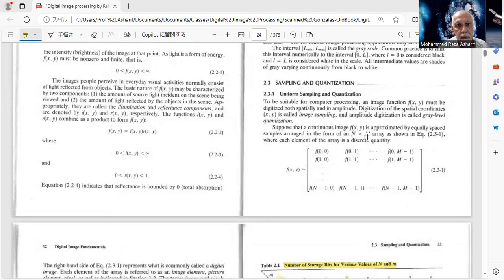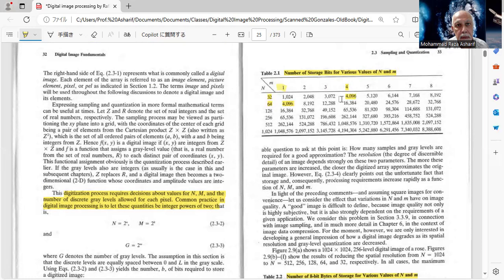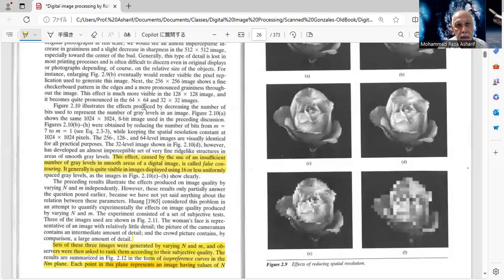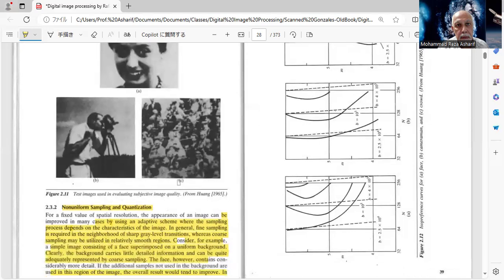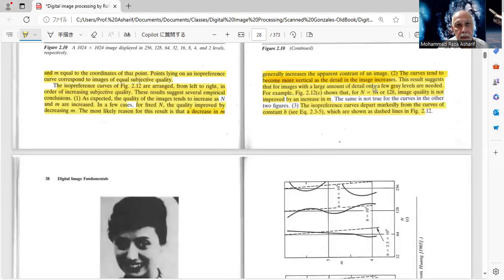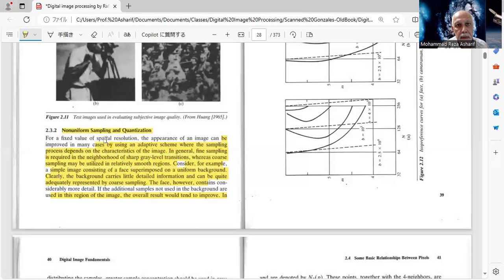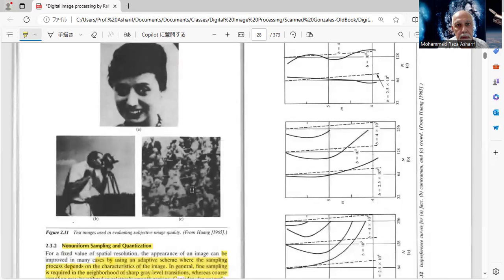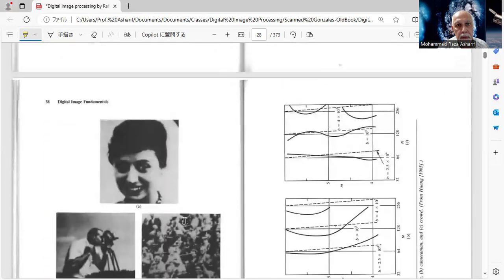Digital Image Processing Lecture (5)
In  this lecture, we talk about rate of sampling in the Digital Image and level of quantizations for the Digital Image. That is, sampling frequency of image and quantization for each sample. The bite rate could be the same for different sampling and quantization but the appearance may be different even for the same bit rate. We have two phenomenon, musaic effect for low sampling rate and false contouring for assigning less bit in quantization. Then, we defined the isopreference curve to evaluate digital image, subjectively. Also, we concluded the non-uniform sampling and quantiztion could be increasing the quality of the digital image for different activities on the image.